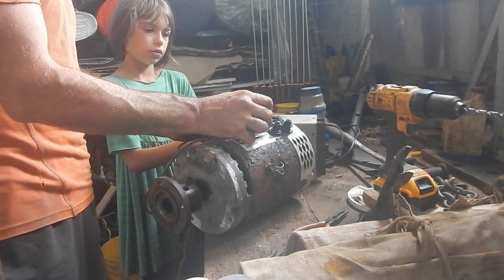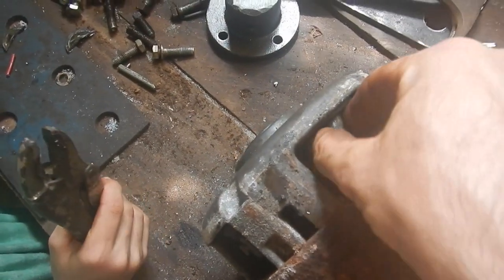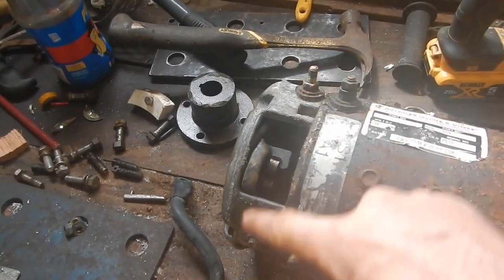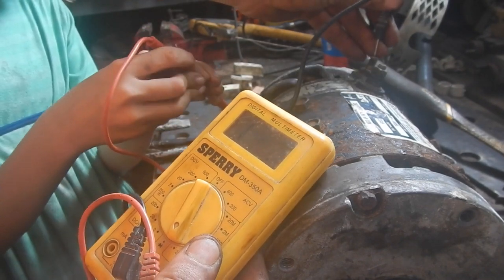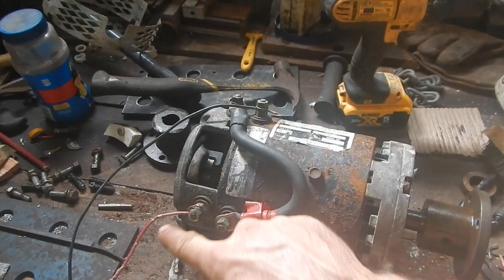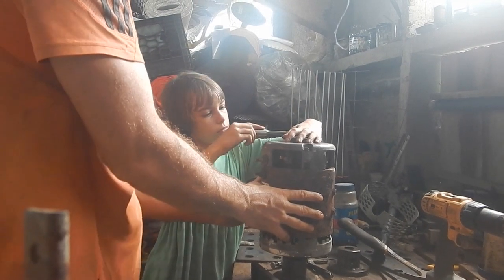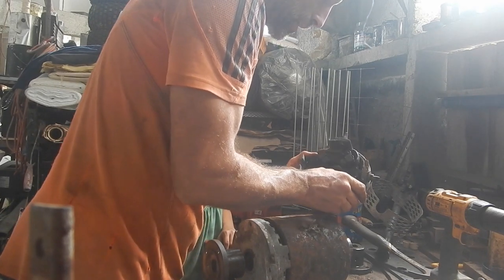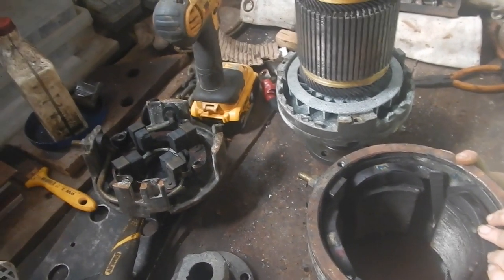Lumber Mill 002 The Motor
A Lumber Mill needs a good motor, right!?  Right!  After looking through the motors I have around I found one that should be excellent for a lumber Mill.  It's a 36V 4.15HP 24VDC electric motor.  I'll probably run it at around 30V so it'll be around 3HP which should be good for cutting.  Oh, and it's 2300RPMs at full power which is acceptable.  Only one problem... it doesn't spin around when I put electricity into it.  Hmmm...  Luckily, I have a little elf assistant to help me fix it!

Bitcoin: 1GPLqw2h5fLPTNyQviiAawc1n7UPHPBHdB